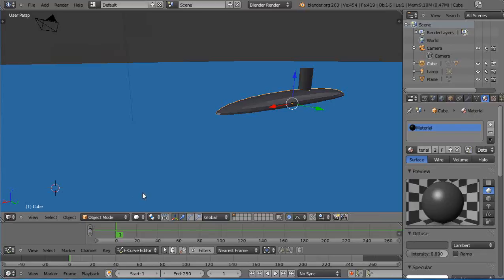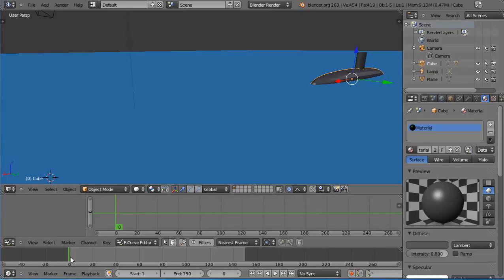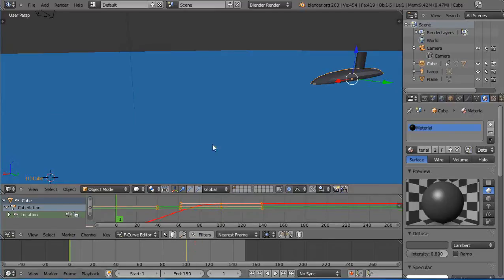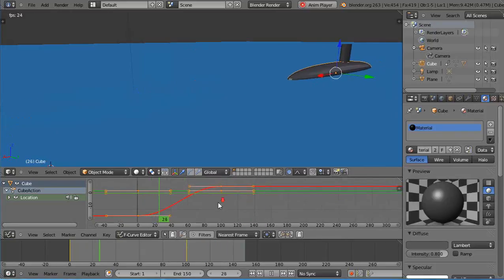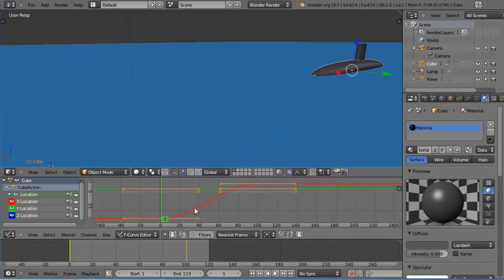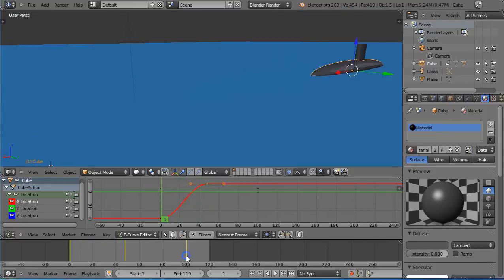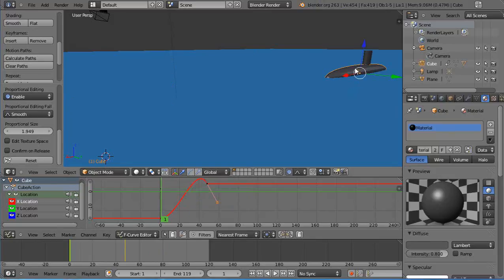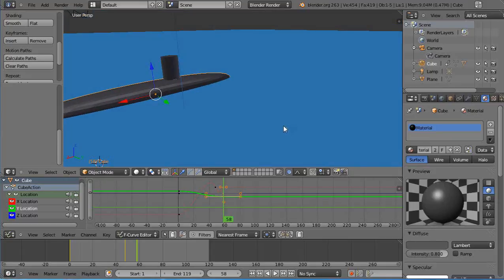Blender 2.6 Tutorial - Basic Keyframe Animation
An introductory animation tutorial for new Blender users on the use of key frame animation techniques.